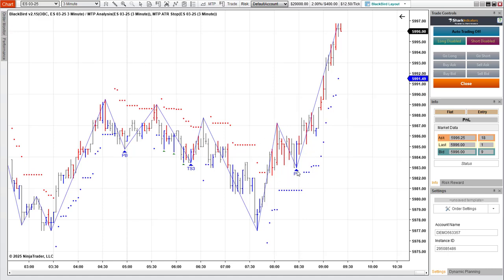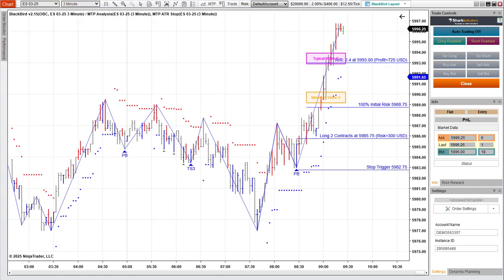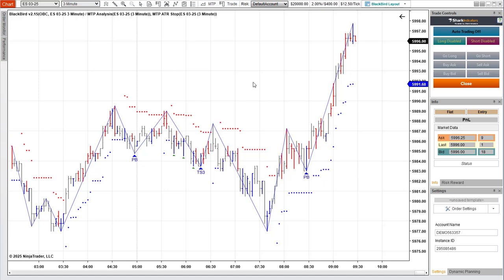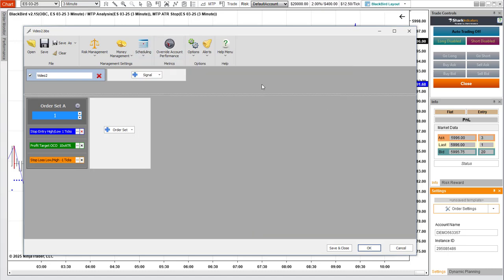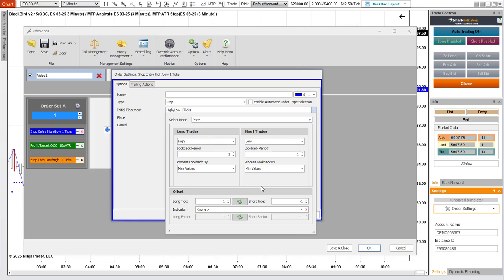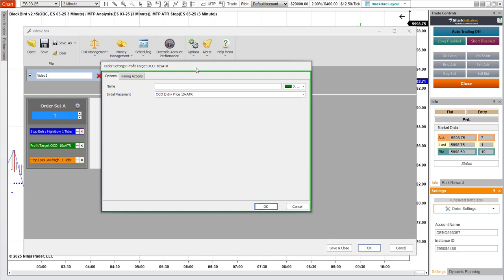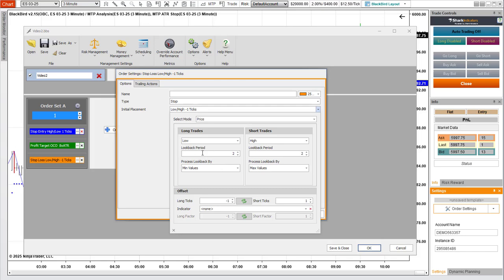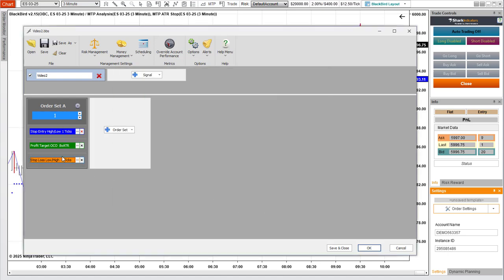Blackbird Initial Order settings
Blackbird Initial Order settings for MTPredictor trade entries